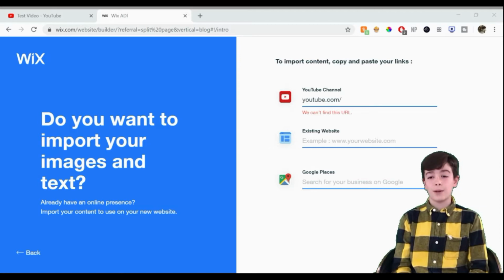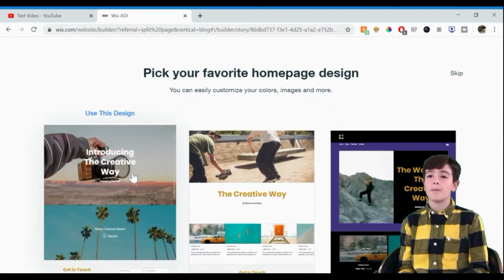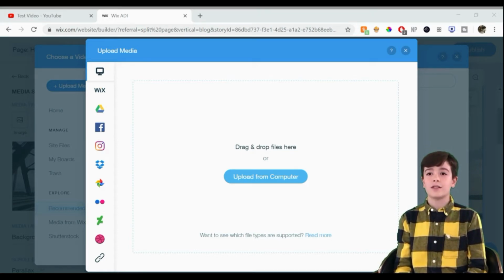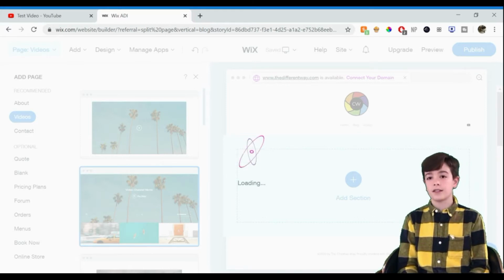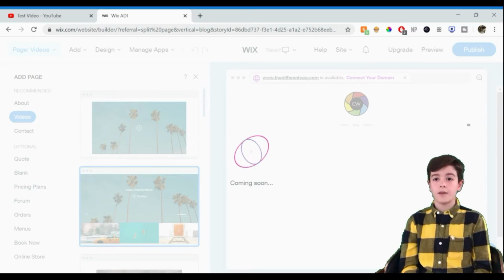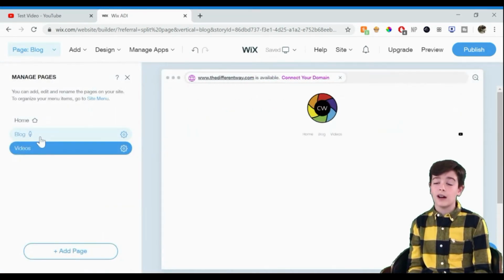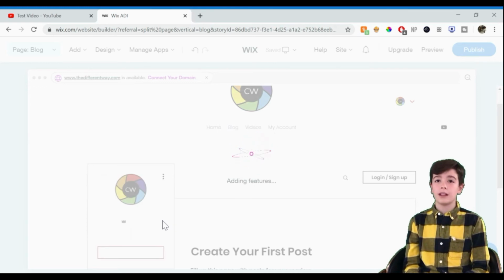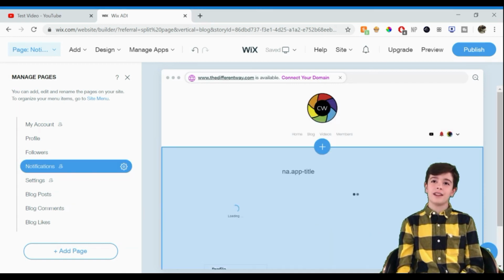How to Build A Website In 3 Simple Steps | The Creative Way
Learn how to make a website in 3 simple and easy-to-follow steps. 1. Go to wix.com and create a new site. 2. Answer a few quick questions about your site. 3. Review and edit your fully custom-made website. This is great because everyone is on the internet during the quarantine. Also feel free to experiment with the editor also.